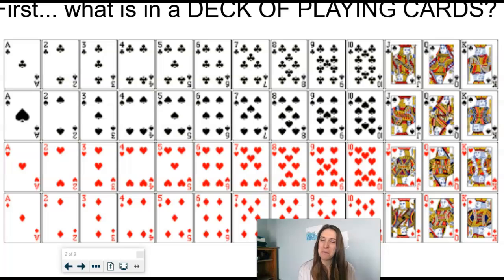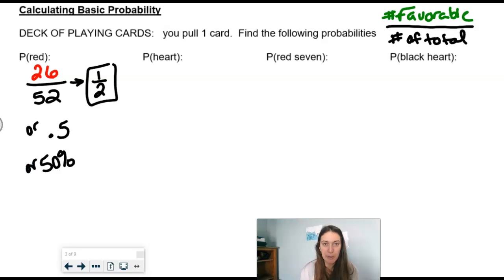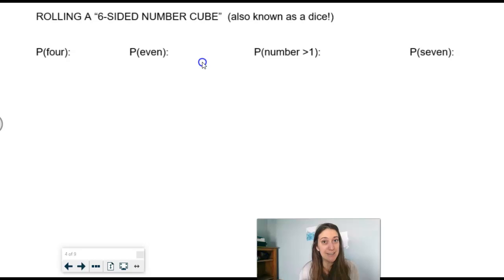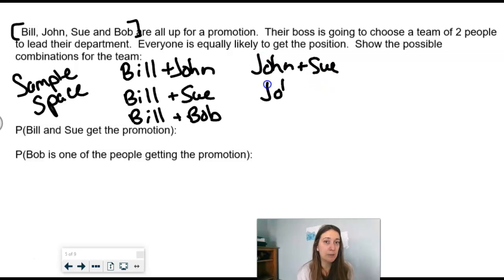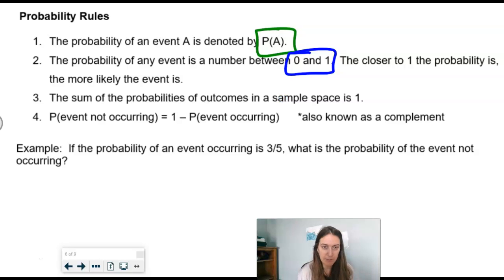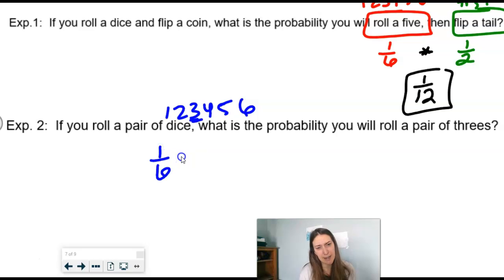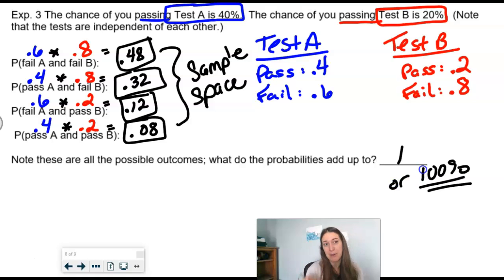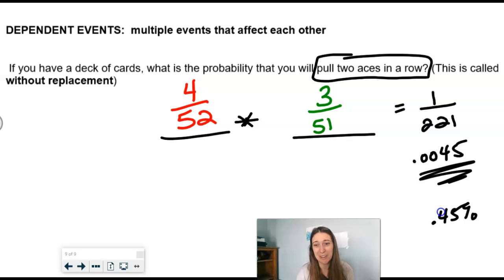Notes on Probability Alg 2 2021